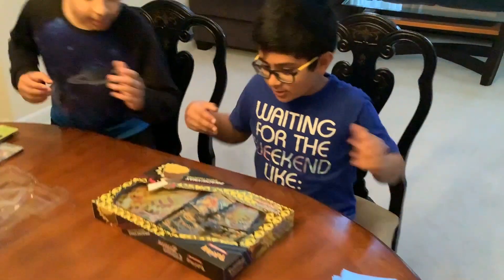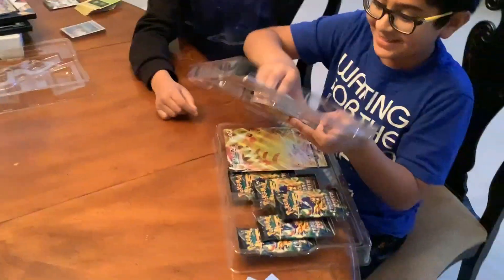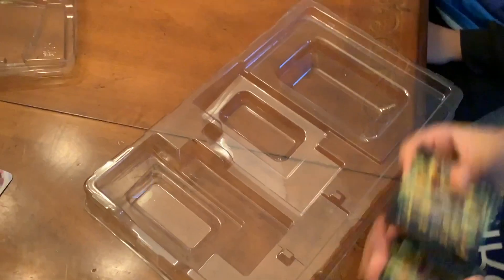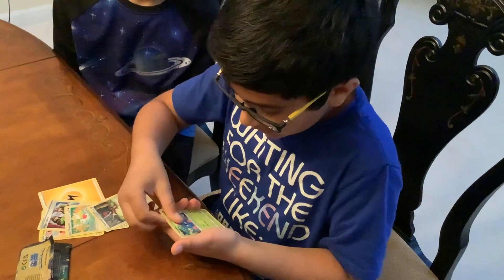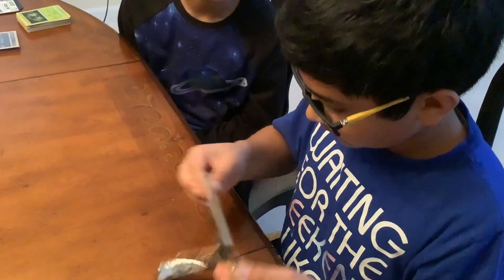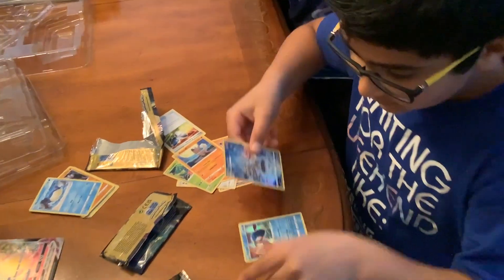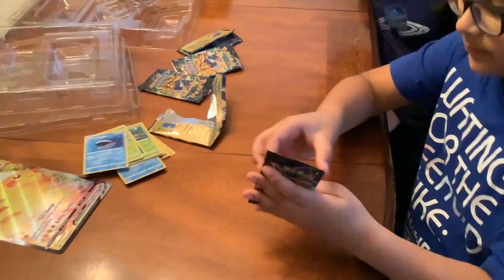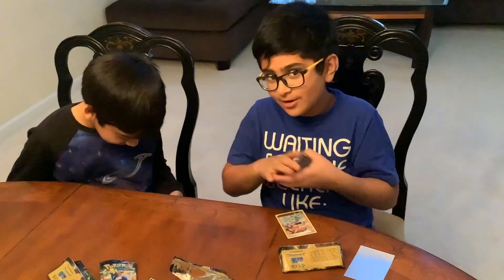Opening crown zenith booster box part 2